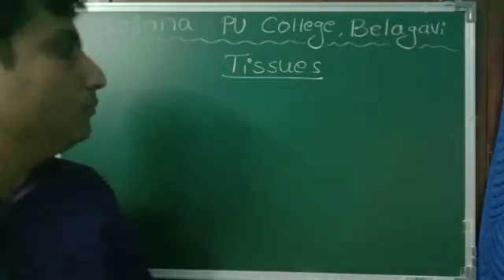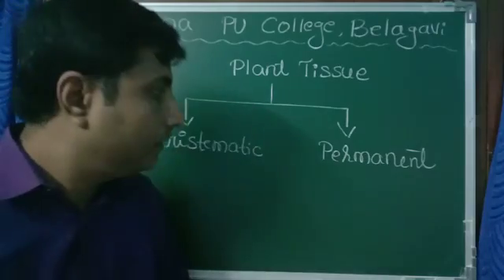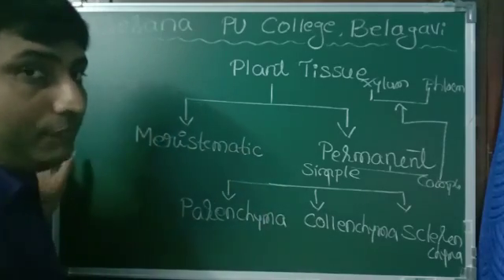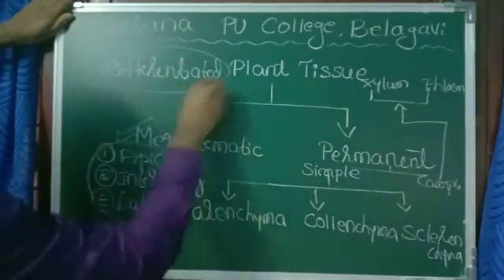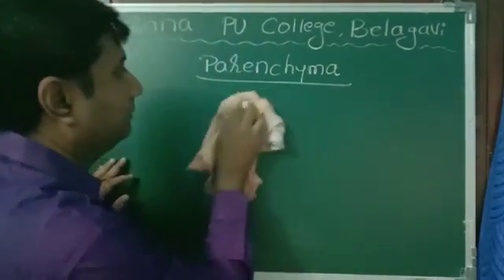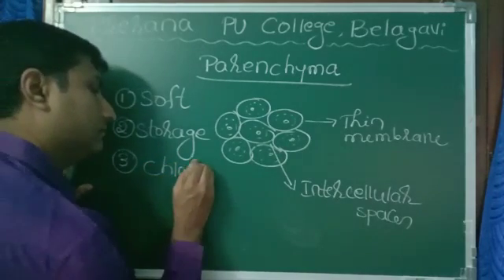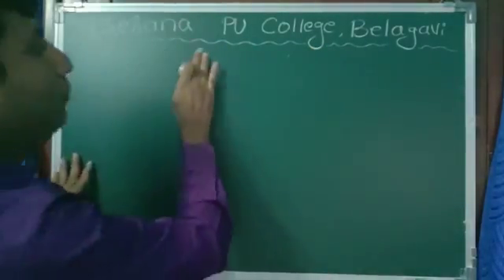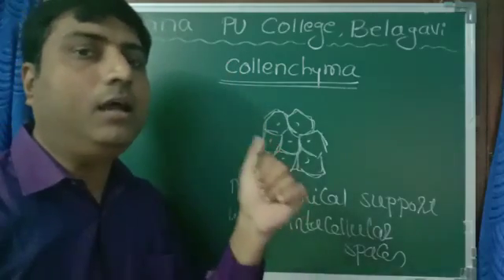Plant tissue by 1/2 Vaibhav Baadkar